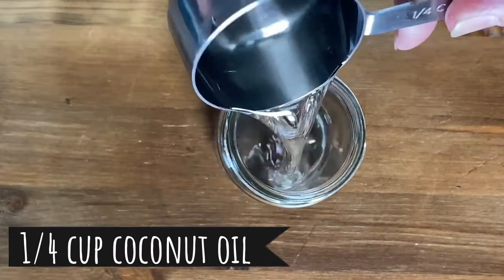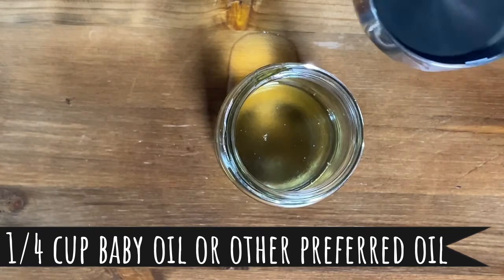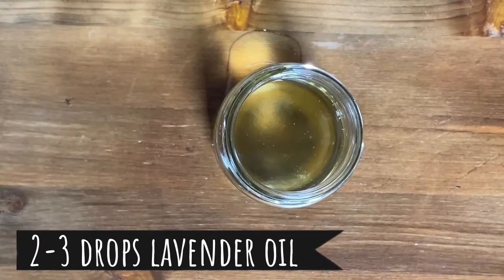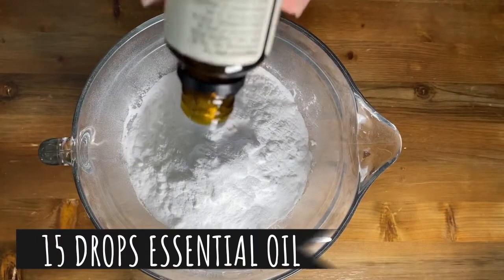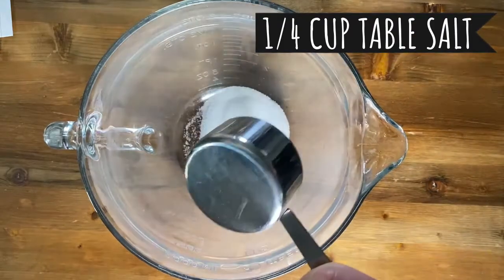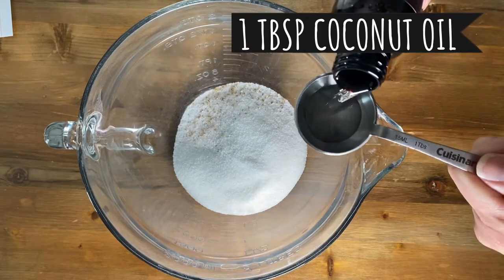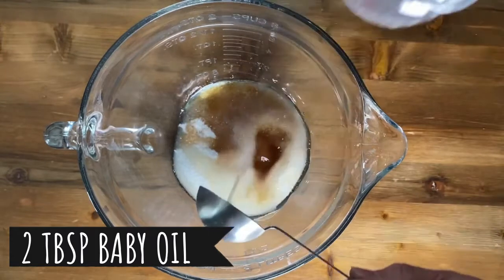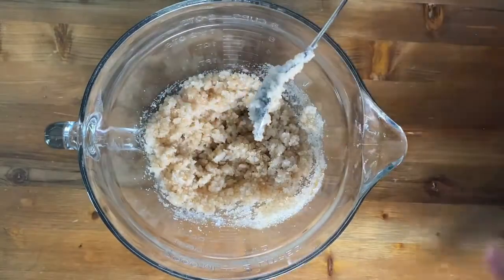SPA DAY AT HOME - DIY Christmas Gift Basket | CHRISTMAS 2020 GIFT IDEA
We put together a little DIY gift basket 🧺 that you can make and give to someone special you would like to pamper. Watch us DIY!

SM Posting Schedule:
▷ Saturday’s: Recipes

Michele, Tori & Sarah